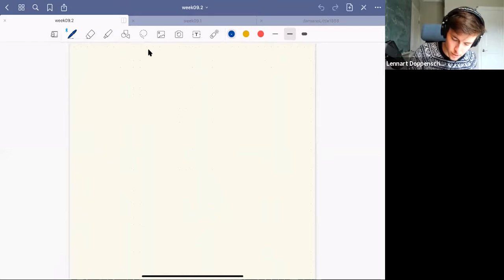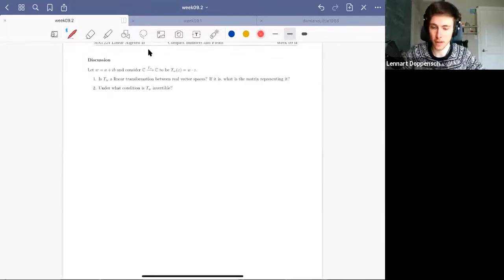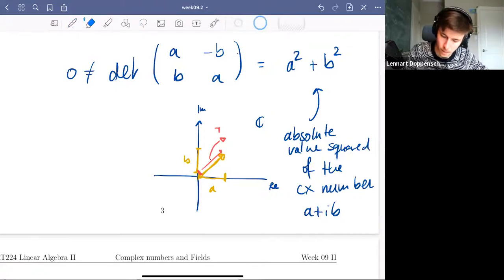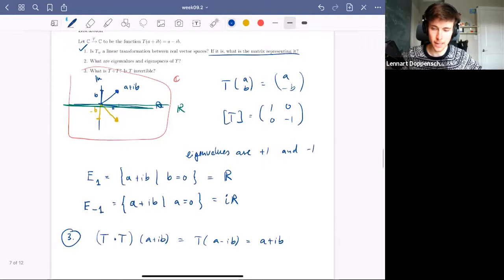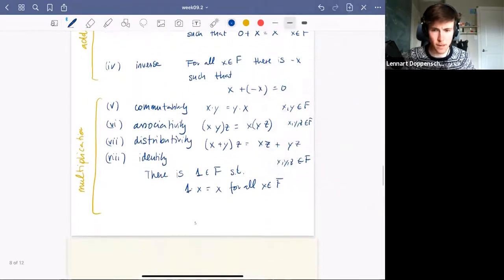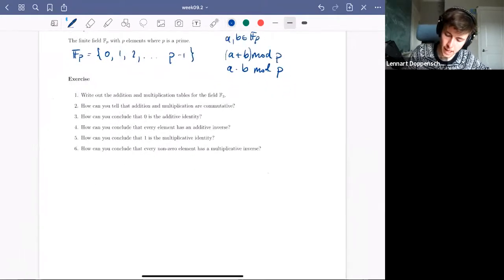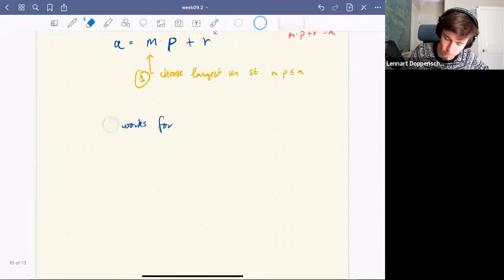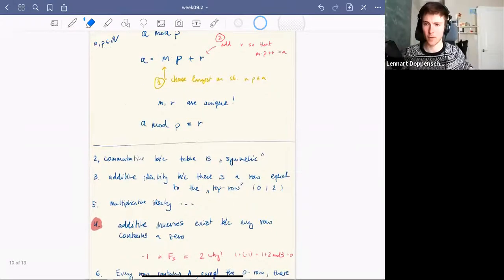Linear Algebra II - MAT224 - Lecture 19